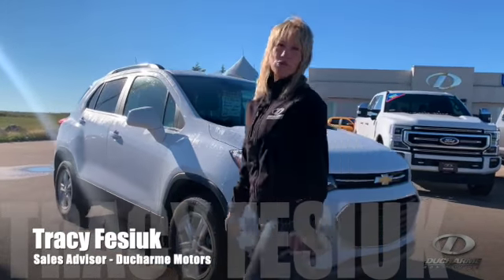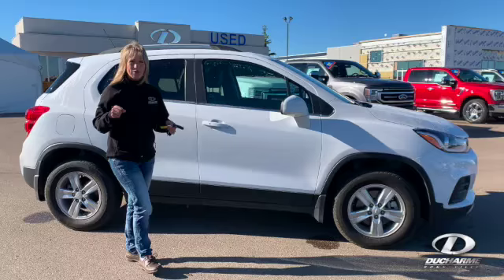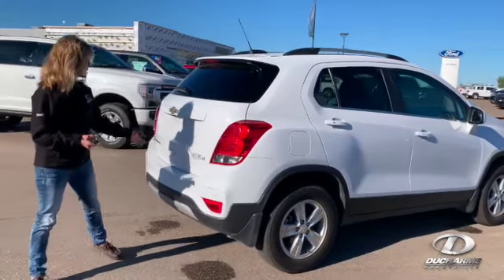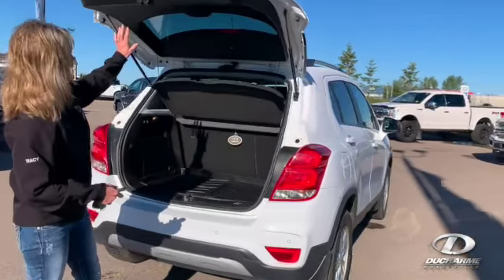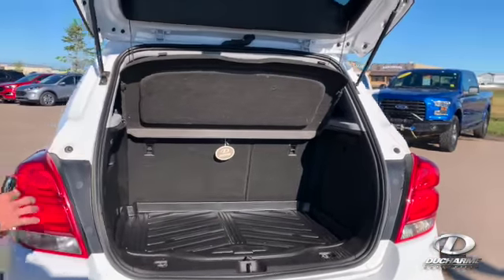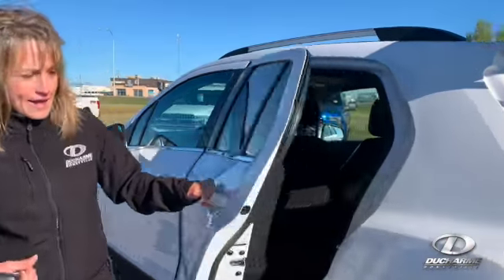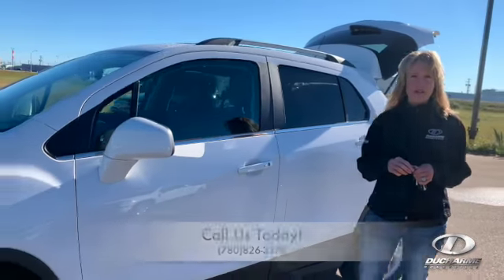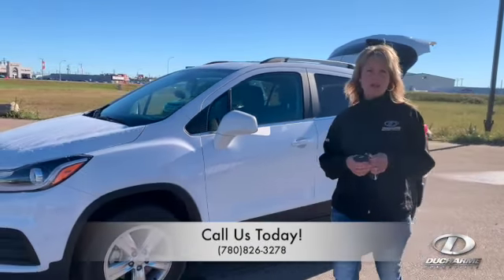2017 CHEV Trax - Ducharme Motors - Bonnyville AB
STK: 21148A-98P
AMVIC Certified Dealership
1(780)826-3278